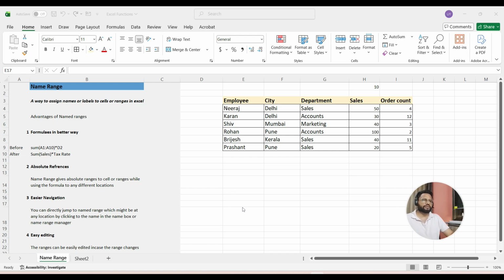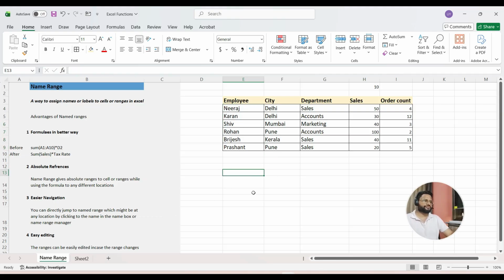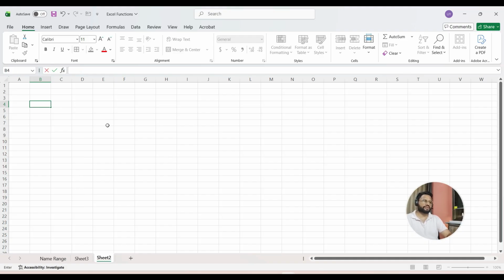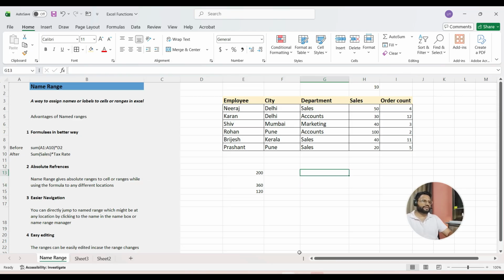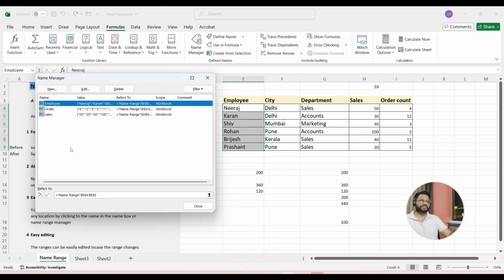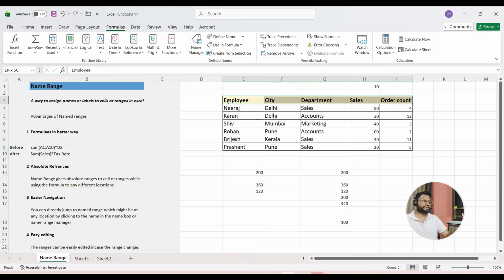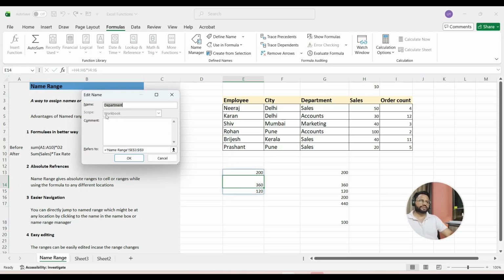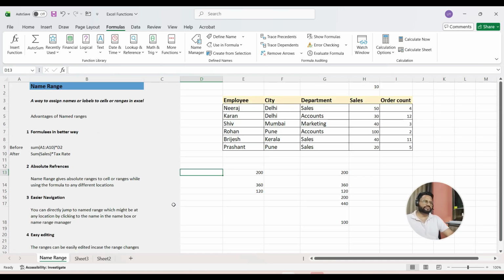The Secret to Cleaner Excel Formulas: Name Ranges Explained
Master Excel Name Ranges: Simplify Your Formulas & Improve Workflow

Are you tired of dealing with confusing cell references like $A$1:$B$50? In this tutorial, we dive deep into Excel Name Ranges, a powerful feature that allows you to assign descriptive names to cells or ranges, making your spreadsheets easier to read, manage, and audit.

What you will learn in this video:

Introduction to Name Ranges: Understand what they are and why they are a game-changer for spreadsheet organization.
How to Create a Name Range: Step-by-step instructions on using the Name Box and the "Define Name" feature.
Creating Names from Selection: Learn the shortcut to quickly name multiple columns or rows using their headers.
Managing Your Names: A guide to the Name Manager, where you can edit, delete, and track all the named ranges in your workbook.
Using Names in Formulas: See how to replace static cell references with your custom names to make formulas like SUM(Sales_Data) instead of SUM(C2:C100).
Dynamic Name Ranges: A brief look at how names can adapt as your data grows.
Why use Name Ranges?
✅ Readability: Your formulas become self-explanatory.
✅ Efficiency: Navigate to specific data sets instantly using the Name Box dropdown.
✅ Accuracy: Reduces errors when linking data across different worksheets.

Timestamps:

00:00 Introduction to Name Ranges
00:45 Why Use Name Ranges? (The Benefits)
01:30 How to Create a Name Range using the Name Box
03:15 Defining Names via the Ribbon Menu
05:00 Creating Names from Selection (Shortcut Tip)
07:45 Managing Your Ranges with the Name Manager
10:30 Using Name Ranges in Your Formulas
12:15 Editing and Deleting Named Ranges
14:00 Summary & Final Tips
ExcelwithUT is dedicated to helping you master Excel one function at a time.